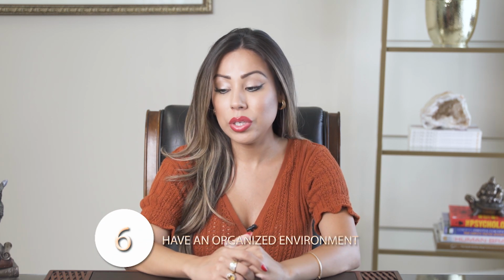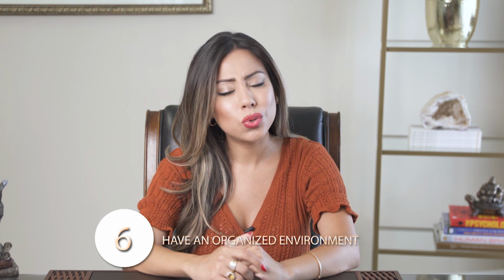MY TOP 8 PRODUCTIVITY HACKS - How To Have Productive Days As An Entrepreneur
To download your FREE posters of the A.V.A. Pyramid and the A.V.A. Wheel of the Year

[ BE COACHED ]

You want to have Alexandra as your coach? We offer many life and business coaching courses, CLICK HERE to explore all of our A.V.A. Programs

[ BECOME A COACH ]

You dream of becoming an INTERNATIONALLY CERTIFIED COACH like Alexandra, learn more about our world-class certification program

[ COACHING TOOLS ]

A.V.A. Creations - Our luxury stationery brand is now available worldwide! Click here to purchase the powerful tools that will help you CREATE the life of your dreams

O F F I C I A L  W E B S I T E

F A C E B O O K

To have a BEHIND-THE-SCENES look at the life of the #1 Life Coach in Canada, bestselling author, international speaker and businesswoman, Alexandra Villarroel Abrego, follow her on Instagram

Alexandra Villarroel Abrego is a Canadian businesswoman, bestselling author, international speaker and award-winning life coach.

She is the founder of A.V.A. Enterprises, a multimedia platform production and coaching company focused on educating, inspiring and empowering people to create and reach their highest potential. A.V.A. Enterprises develops and produces premium and purposeful content across film, television, digital spaces and beyond, in a variety of genres and formats.

In 2010, Alexandra released her very first book Beyond Beauty: A Guide To Self-Love, Confidence and Full Feminine Power, which went on to become a #1 bestseller.

Two years later, at the age of only 22 years old, Alexandra was chosen as the Canadian national role model for the Ministry of Immigration and Cultural Communities of Quebec, in collaboration with the Montreal Hooked on School organization. That honour launched her career as a motivational speaker. She was invited to give conferences in high schools across the province of Quebec.

Since then, she has also been on an international speaking circuit, giving conferences in three languages (French, English and Spanish) to large crowds around the world, especially for her long anticipated world tour Full Feminine Power Now.

In 2016, YouTube announced its first-ever class of YouTube NextUp Canada creators. Alexandra was chosen as one of the 15 creators that YouTube believes will be Canada’s next big online video stars.

Through her production company, coaching empire, live conferences and books, Alexandra, has become a respected leader in the coaching and self-improvement industry and is quickly becoming the new role model of this generation of women.

ABOUT A.V.A. COACHING

Ready to REACH YOUR NEXT LEVEL?

At A.V.A. Enterprises we provide world-class learning to over 37,000 students in 50 countries and counting. to learn more about the world’s leading institute for transformational coaching and exponential growth.